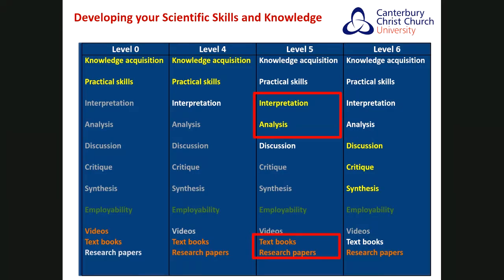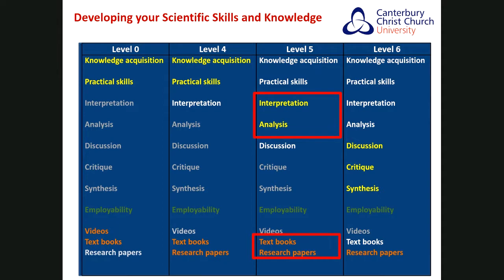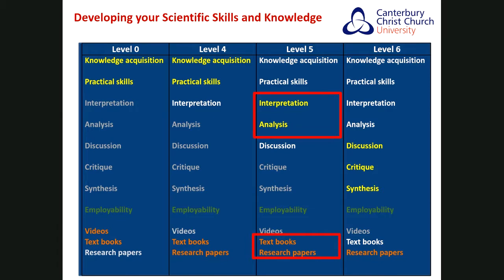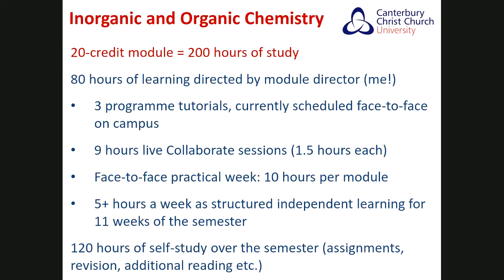1.3 IOC. Structure of Inorganic & Organic Chemistry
Structure of the module and how it fits with the other modules this semester